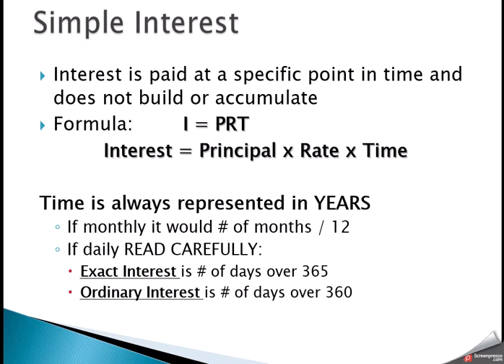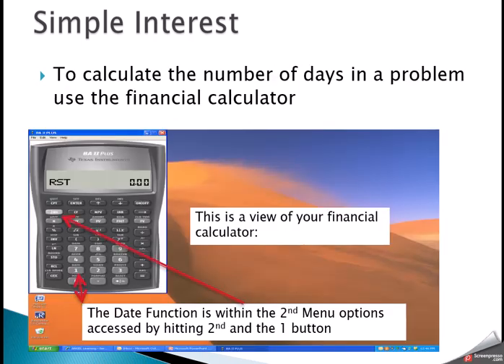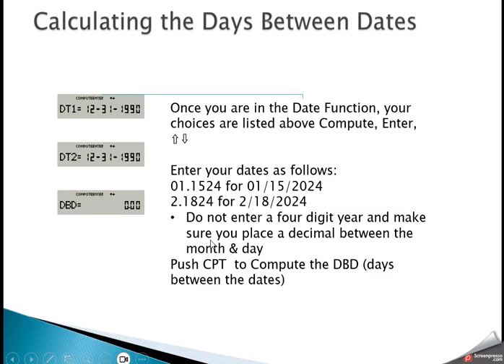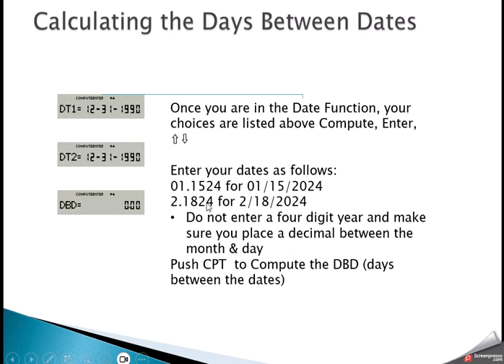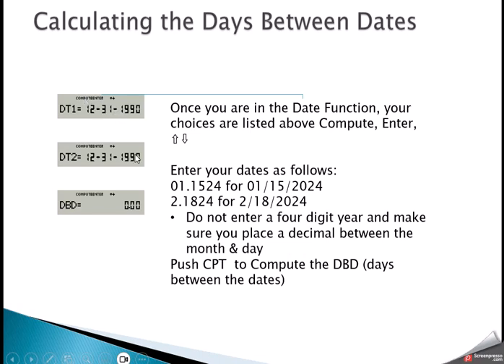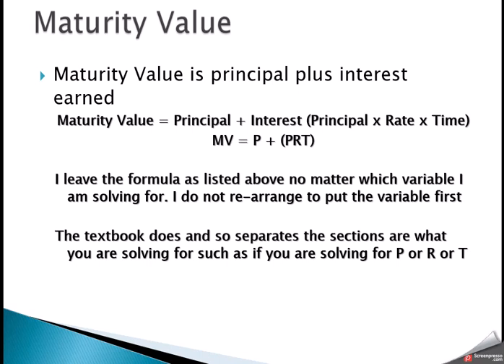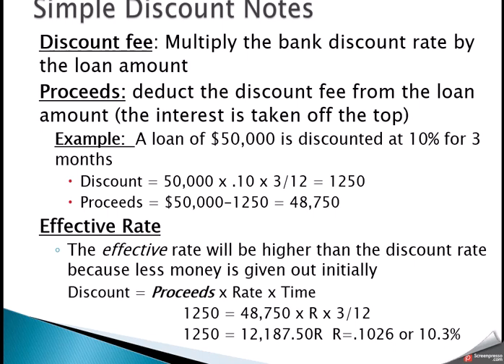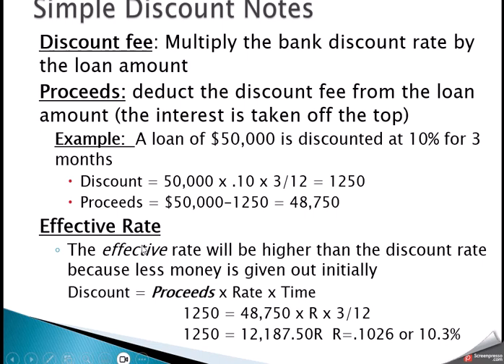Business Analysis of Simple Interest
Discussion of simple interest calculation, maturity value calculations and discounted notes and proceeds